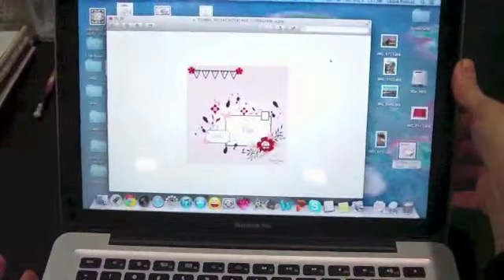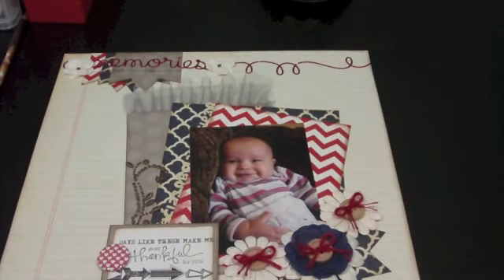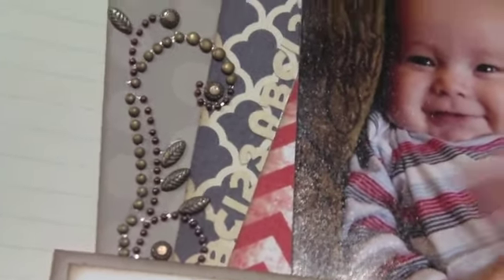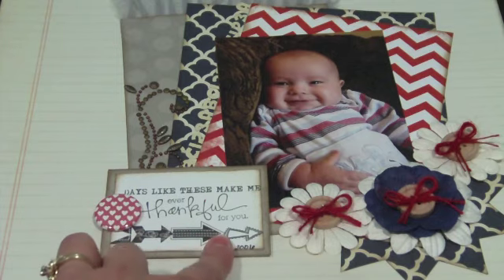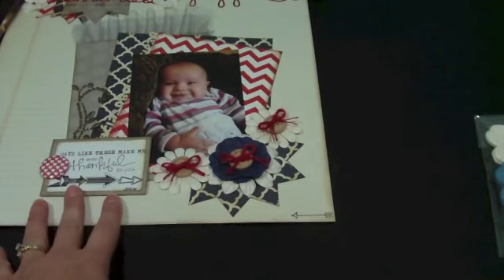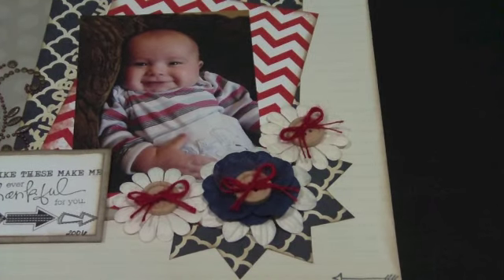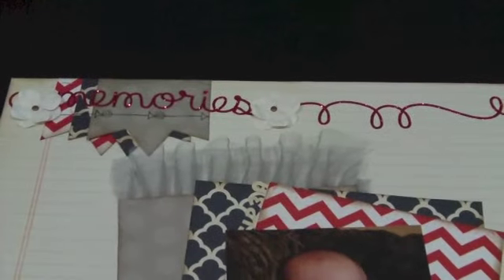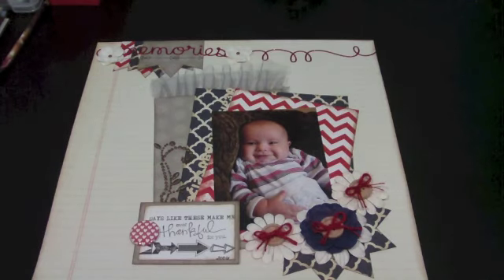Scrapbook Layout using Kiwi Lane Templates - Ever Thankful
I AM ROSES November 2012 Sketch Challenge Contest.
for product information and pictures.